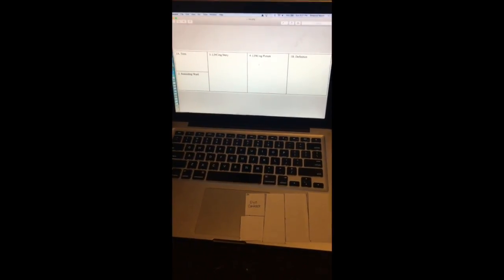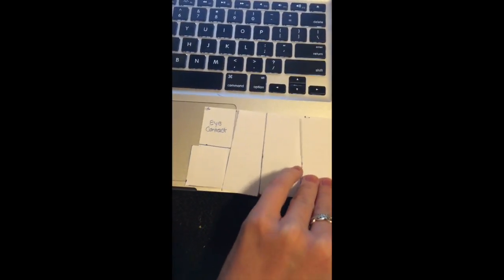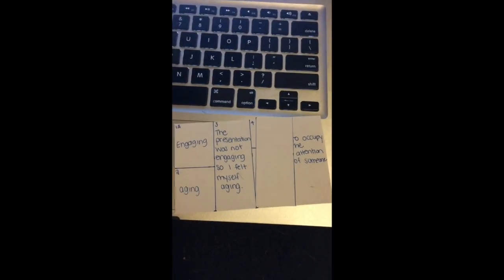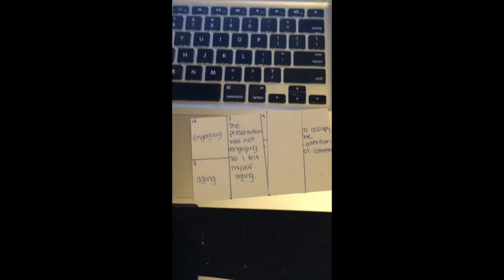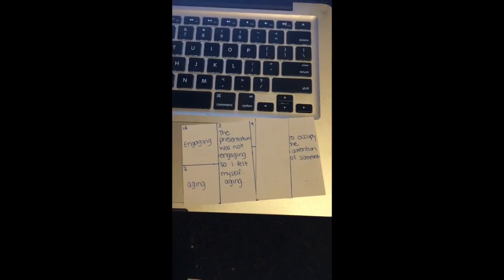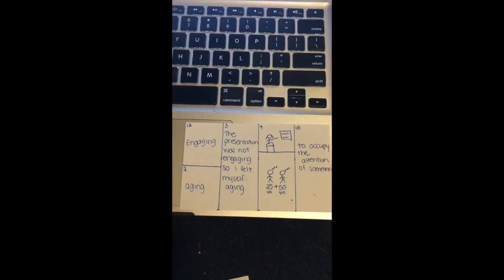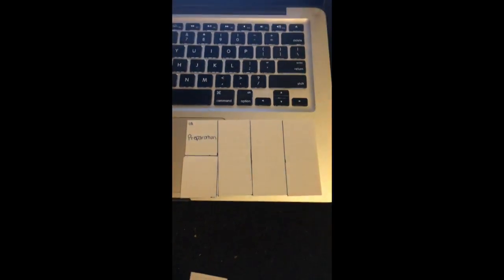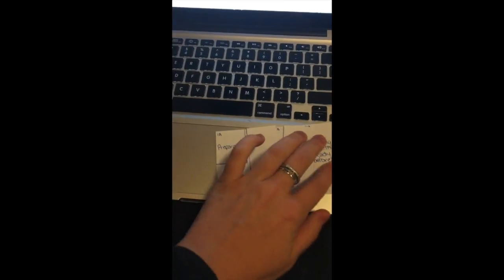LINC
This video is about LINC